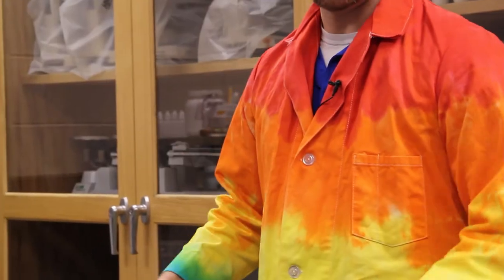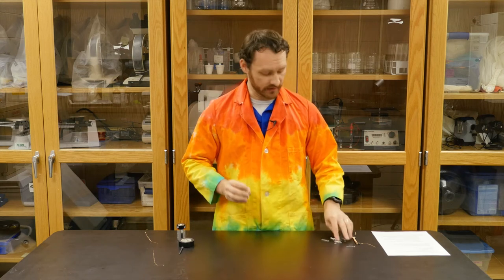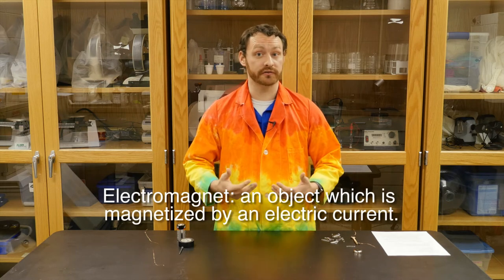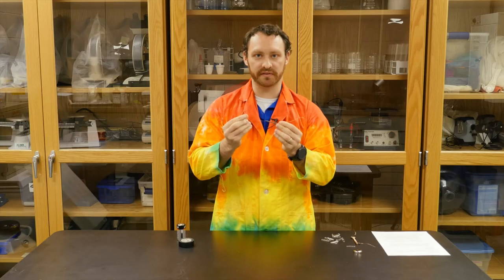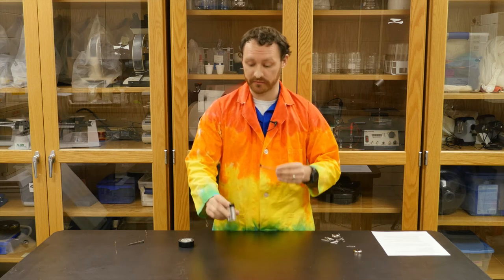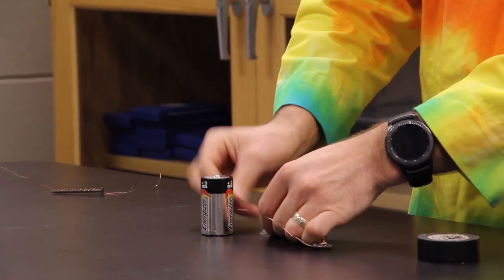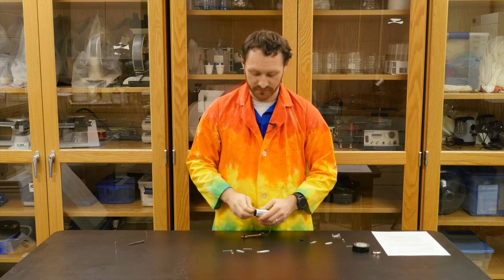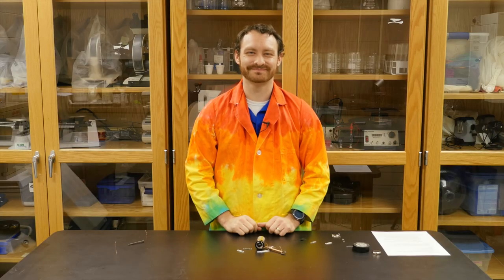Wonder Zone: Electromagnet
It’s not quite Magneto, but its close! Create your own electromagnet and control metal at will!

You’ll need:
Large D battery
Electrical tape
Thin, insulated copper wire
Iron nail
Ferrous metal, like paper clips

Instructions:
1. Wrap the wire completely around the nail, but be careful not to overlap the wire on itself. Leave about 6–7 inches of wire on both ends of the nail
2. Carefully remove some of the plastic coating at each end of the wire and, using the electrical tape, attach one end of the wire to the negative side of the battery and the other end of the wire to the positive side. The wires will get hot quickly, so make sure to tape the wire ends down
3. You now have an electromagnet! Test it on the paper clips

Go further: if you “unplug” the magnet by detaching a wire, does it still attract paper clips? Is there anything the magnet is attracted to besides the paper clips?